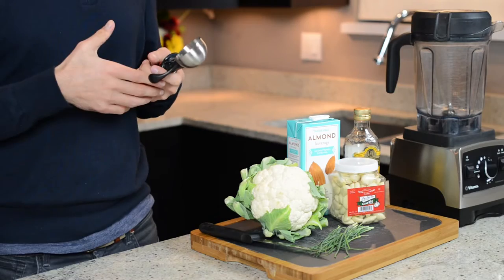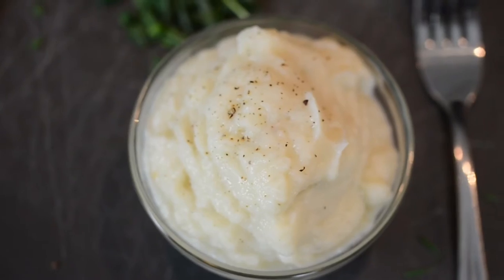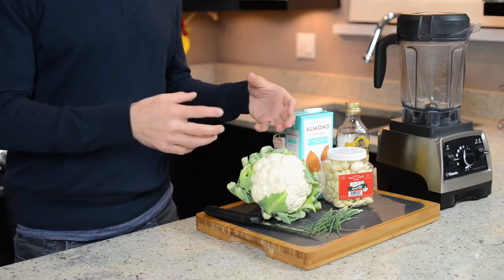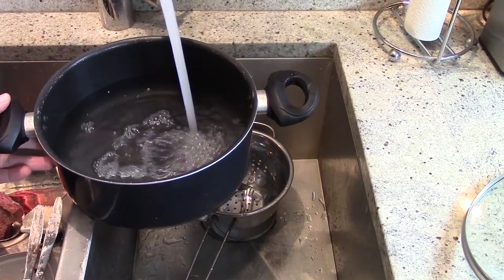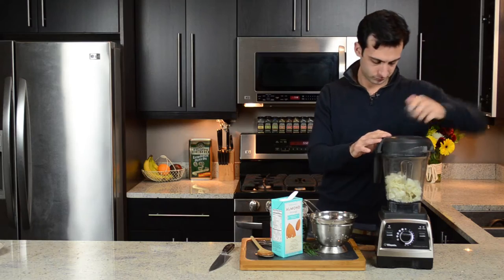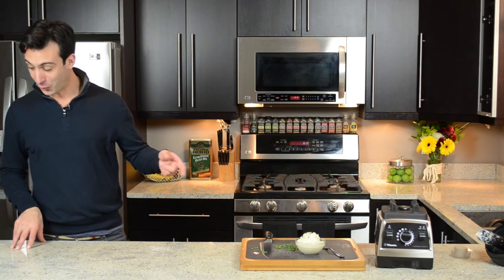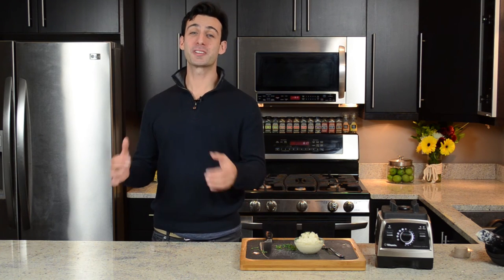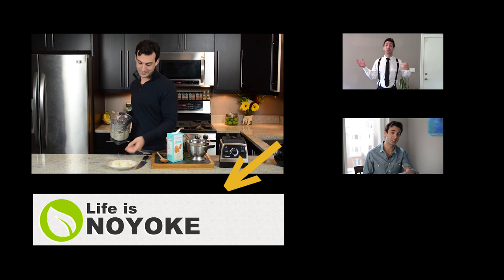Cauliflower Mash | Life is NOYOKE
It's easy, it's quick, it's vegan. Here's how we make steamy, savory, creamy cauliflower mash.